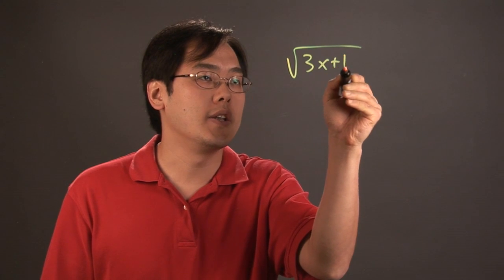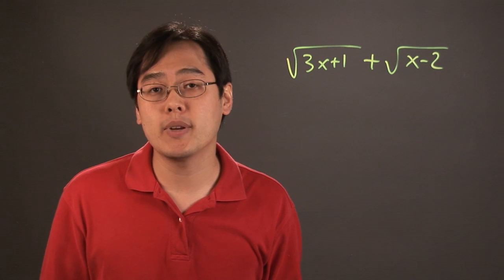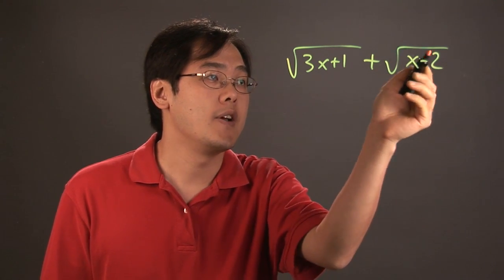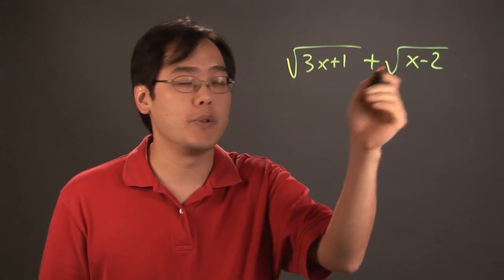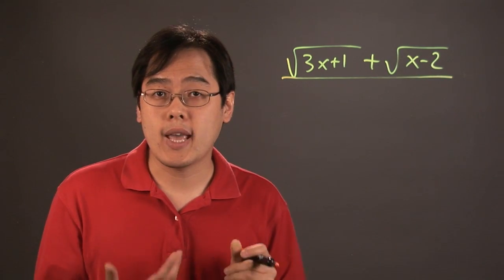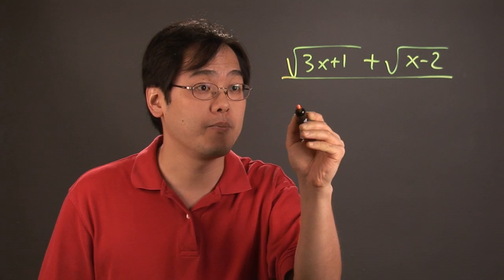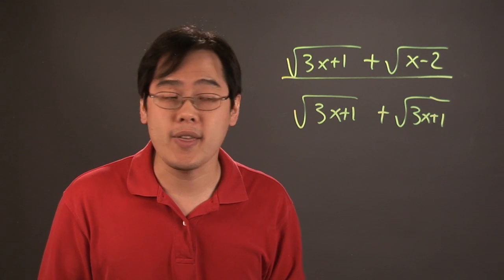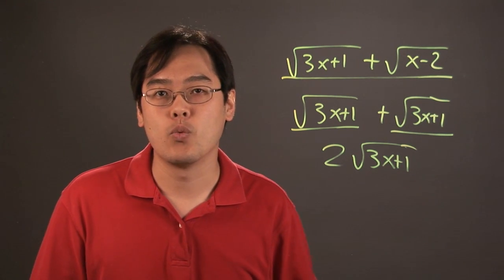How to Add Radicals With Binomials : Math Tips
Adding radicals with binomials can be accomplished by following just a few easy to manage steps. Learn how to add radicals with binomials with help from a mathematics educator in this free video clip.